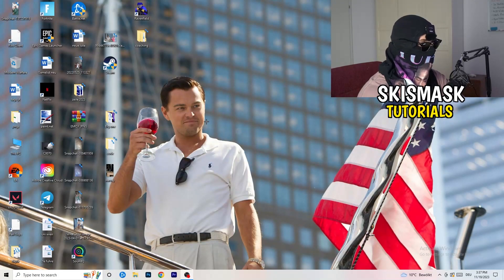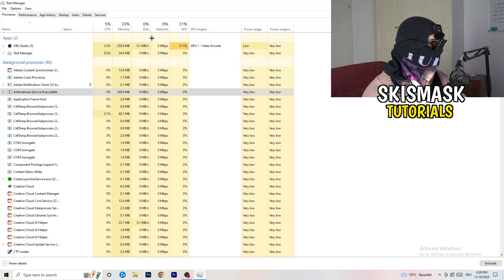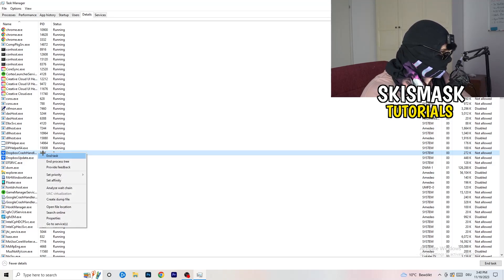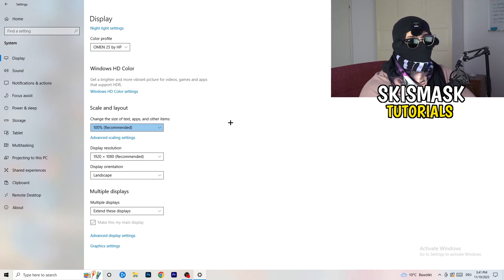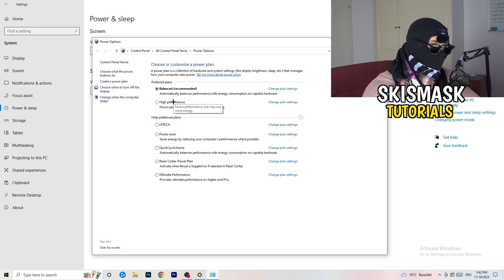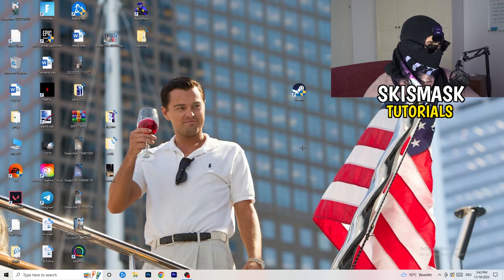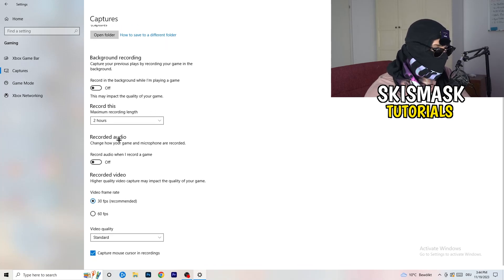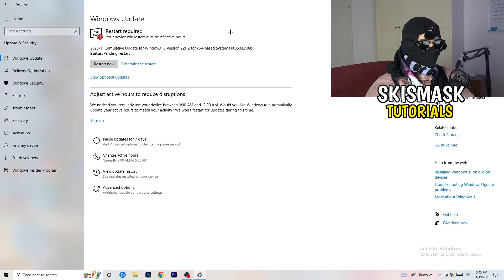How To Fix OSU Crashing (Easy Steps)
How To Fix OSU Crashes,
how to fix Crashes in OSU,
OSU Crash Fix,
OSU keeps crashing,
OSU crashing since update,
OSU crashed,
How to fix OSU crash on PC,
OSU Crashing fix pc,
OSU crashing fix,
fix crash OSU,
how to stop OSU from crashing,
OSU crashing on launch,
OSU crashing windows 11,
OSU keeps crashing,
OSU crash report fix,
OSU crash fixes,
OSU crashing when joining party,